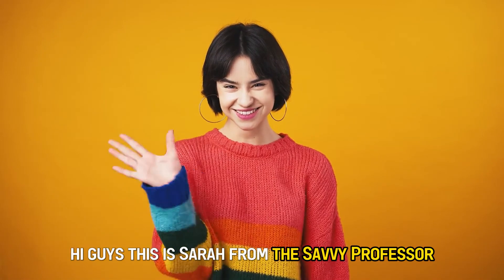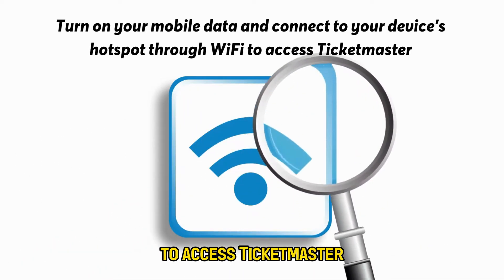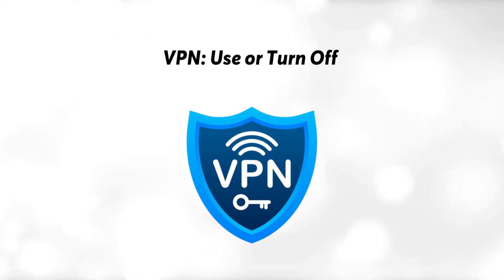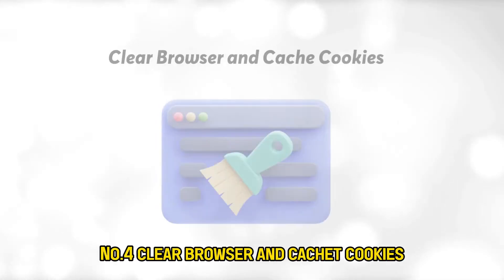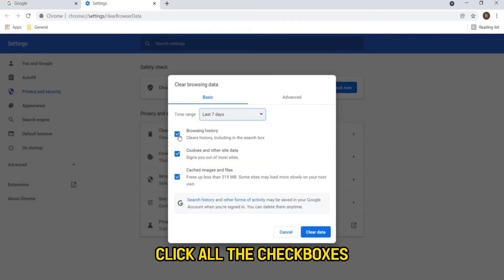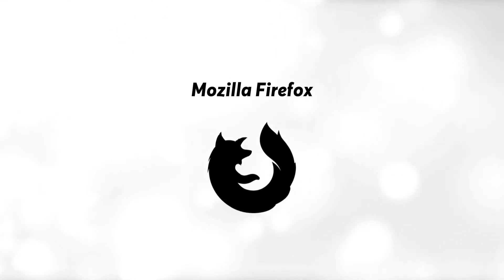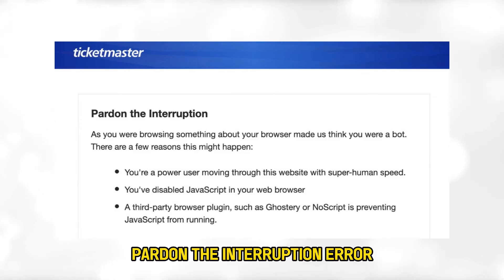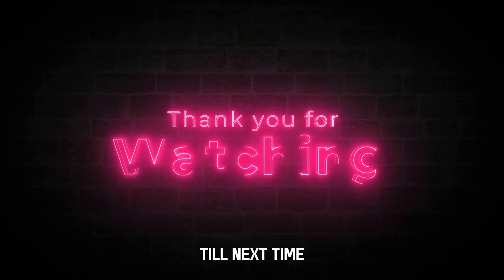How to Fix Ticketmaster Pardon the Interruption Bot (Causes & Solutions)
How to Fix Ticketmaster Pardon the Interruption Bot (Causes & Solutions). In this video, we will talk about how to fix Ticketmaster’s pardon the interruption bot.

1. Connect to a Different Network
You must check your network connection while troubleshooting this error message, as it can occur when Ticketmaster flags your IP address for various protective measures.

2. Close Unnecessary Background Apps
Ticketmaster might show the ‘pardon the interruption’ error because the site is not getting enough resources from your system to run all of its services.

3. VPN: Use or Turn Off
Ticketmaster might block your network connection, preventing you from accessing its full services.

4. Clear Browser and Cache Cookies
Your browser and cache cookies may also cause Ticketmaster’s ‘Pardon the Interruption’ bot.